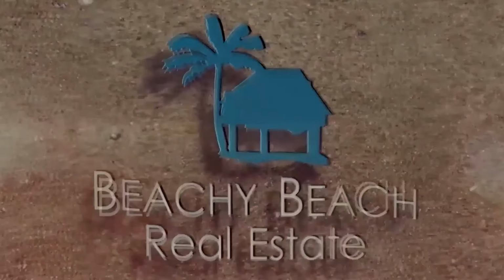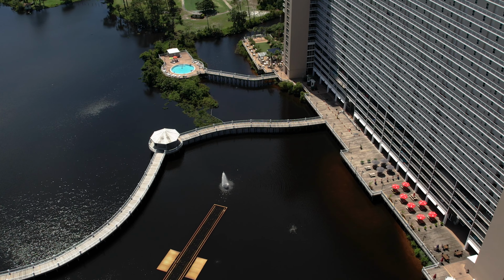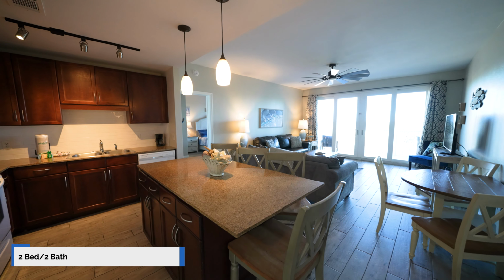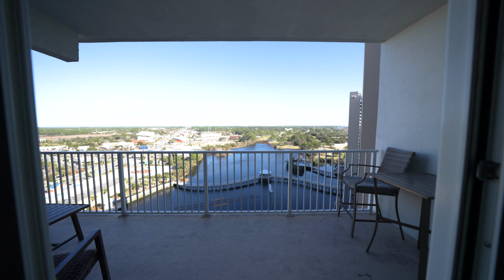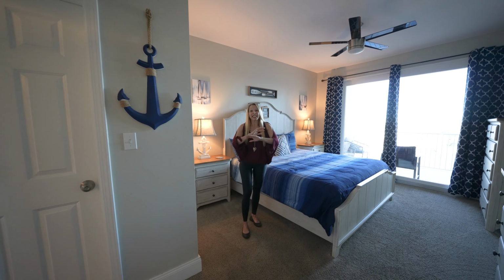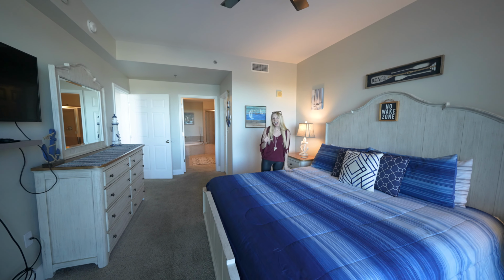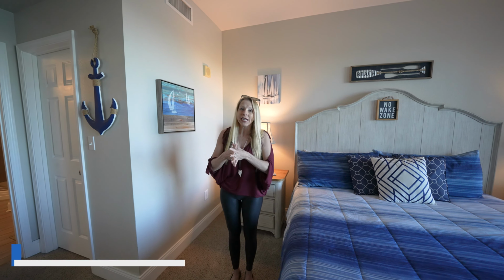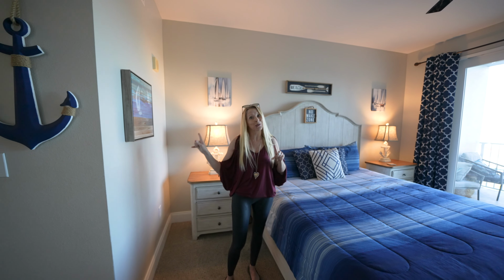Laketown Warf Condo🏖️Living in Panama City Beach & Beyond!🏝️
Stunningly remodeled turn key 2 bed, 2 bath PLUS bunk room sleeps 8+. Updates include HVAC, water heater, lighting & fans, backsplash, paint, wood look and more. The oversized balcony overlooks the light show nightly, as well as views of the lagoon, bay and intracoastal. Well appointed main bed boasts views overlooking the lake, lagoon, bay & intracoastal. The second bed & bunks have peekaboo views of the gulf! and Beautiful view of gulf from front door. These are some of the largest units on PCB with so many views at the best price. The bedrooms are large with king beds, the bunk room provides more storage. Main bath boasts large garden and walk in shower. Measurements to be verified by buyer